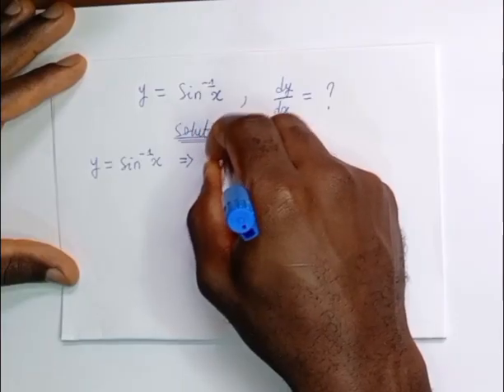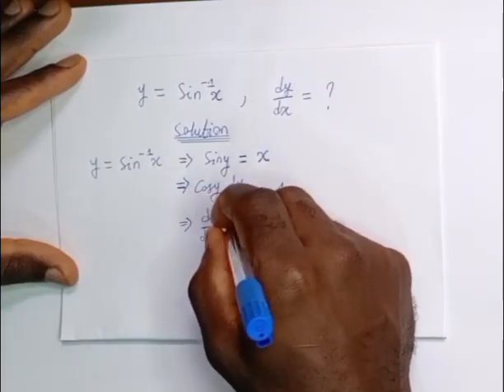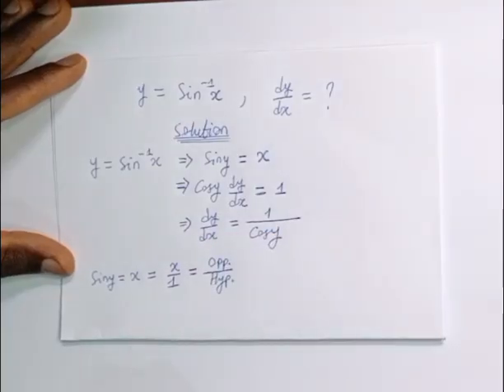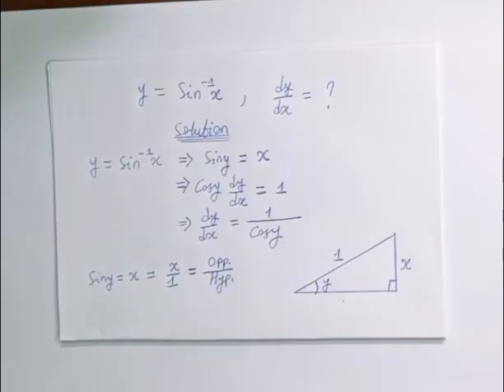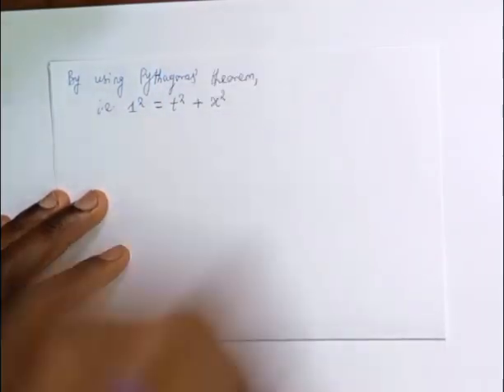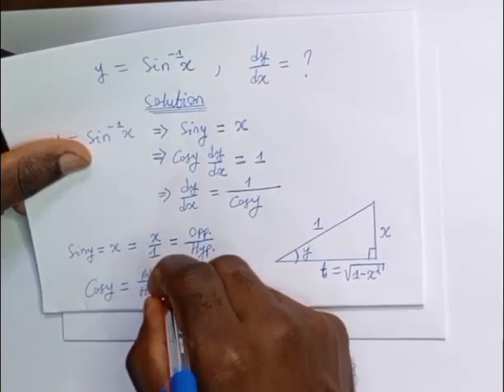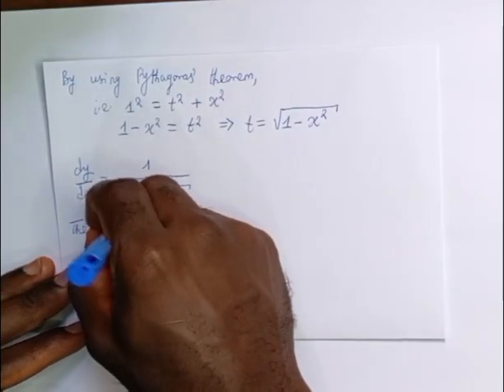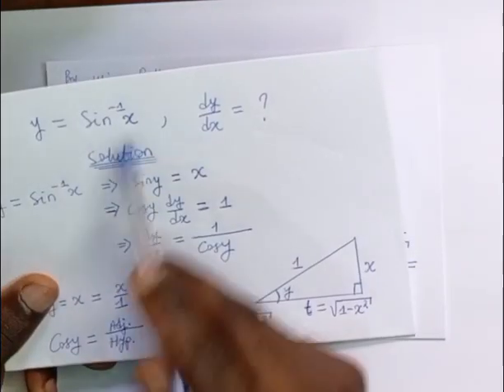How to differentiate the inverse sine function, y = sin–¹(x)?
After watching this video, you would be able to differentiate the inverse sine function.
That is; differentiating the function y = sin-¹(x).
Sine Function
The sine function, denoted as sin(x), is a trigonometric function that relates the ratio of the length of the side opposite a given angle to the length of the hypotenuse in a right-angled triangle.

Key Properties
1. *Periodicity*: sin(x) is periodic with a period of 2π.
2. *Range*: The range of sin(x) is [-1, 1].
3. *Odd function*: sin(-x) = -sin(x).

Applications
1. *Trigonometry*: Sine is used to solve triangles and model periodic phenomena.
2. *Physics and Engineering*: Sine is used to describe waves, oscillations, and rotations.

Common Values
1. sin(0) = 0
2. sin(π/2) = 1
3. sin(π) = 0
4. sin(3π/2) = -1
Inverse Sine Function
The inverse sine function, denoted as arcsin(x) or sin^-1(x), is the inverse of the sine function. It returns the angle whose sine is a given value.

Key Properties
1. *Domain*: The domain of arcsin(x) is [-1, 1].
2. *Range*: The range of arcsin(x) is [-π/2, π/2].

Applications
1. *Trigonometry*: Inverse sine is used to find angles in right triangles.
2. *Physics and Engineering*: Inverse sine is used to solve problems involving angles and trigonometry.

Example
arcsin(1/2) = π/6 (or 30°)
Inverse Sine Function

Key Properties
1. *Domain*: The domain of arcsin(x) is [-1, 1].
2. *Range*: The range of arcsin(x) is [-π/2, π/2].

Applications
1. *Trigonometry*: Inverse sine is used to find angles in right triangles.
2. *Physics and Engineering*: Inverse sine is used to solve problems involving angles and trigonometry.

Would you like to explore more about the inverse sine function or the differentiation of trigonometric functions ?